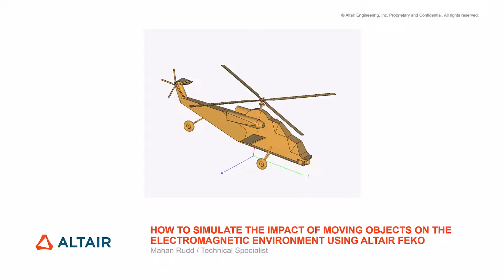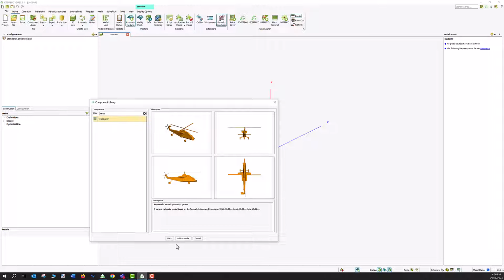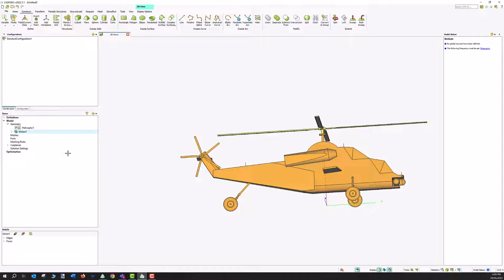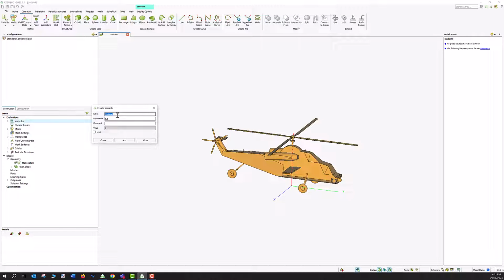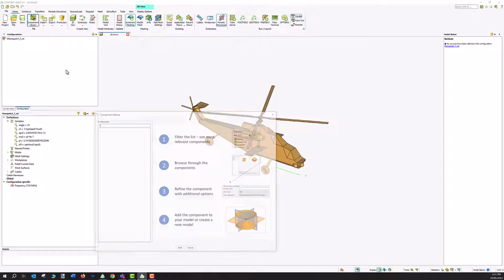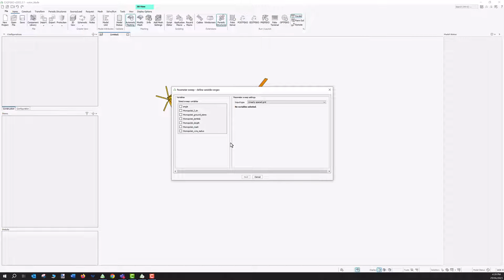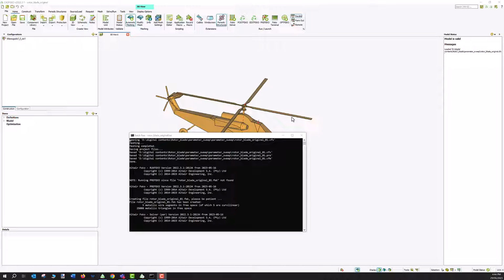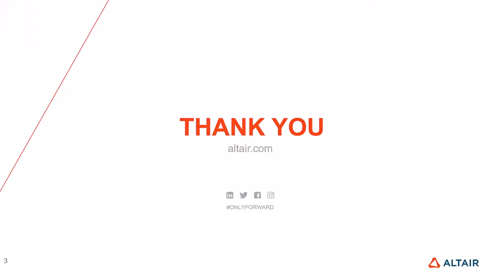How to simulate the effect of moving objects on the Electromagnetic environment using Altair FEKO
Physical movement can alter the electromagnetic environment significantly. In this video some CAD techniques are demonstrated that can be used to create parametric model with moving components. Using the parameter sweep is also demonstrated to vary the physical properties of the model.